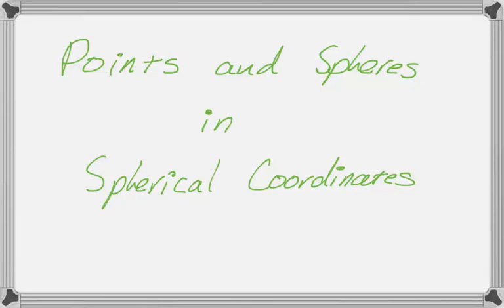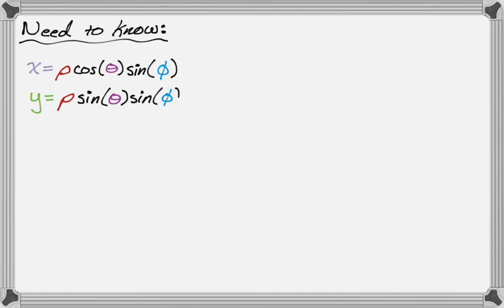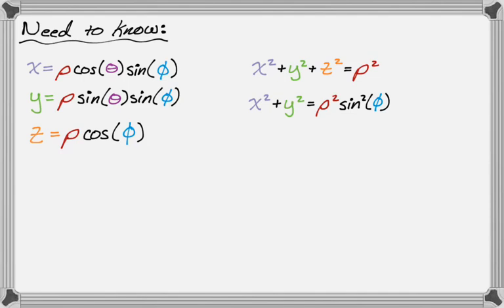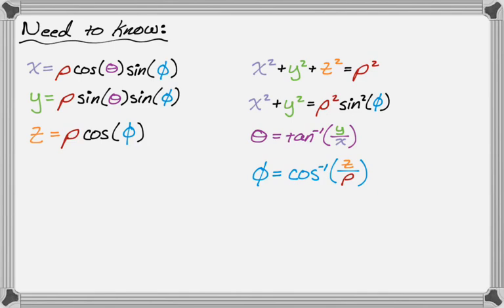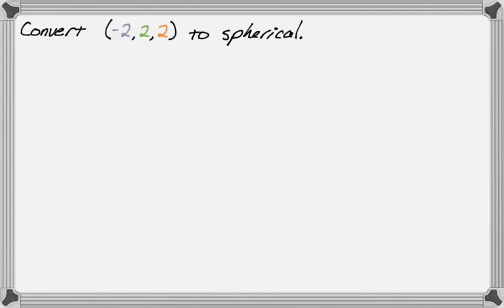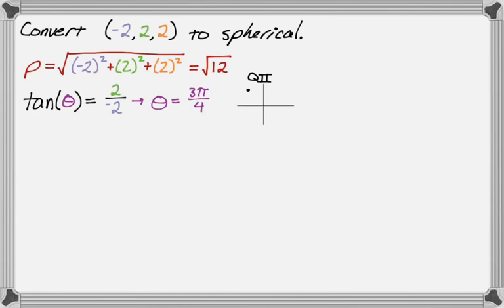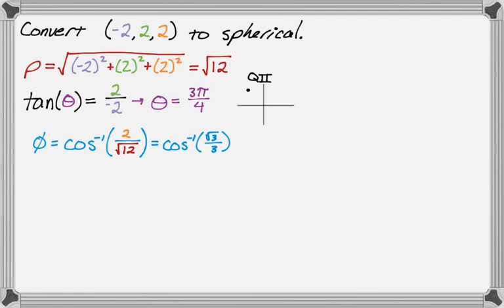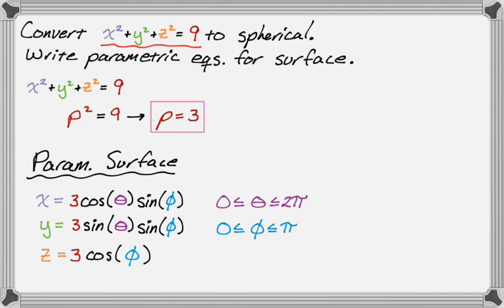Converting to Spherical Coordinates: Point (Ordered Triple) and a Sphere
In this video we discuss the formulas you need to be able to convert from rectangular to spherical coordinates.  We then convert a rectangular point to spherical and a sphere written in rectangular into spherical coordinates.  We also write parametric equations in spherical coordinates for the sphere.  Parameterizing a surface is a good skill to develop as you work your way through Calculus III (Multivariable/Vector Calculus).